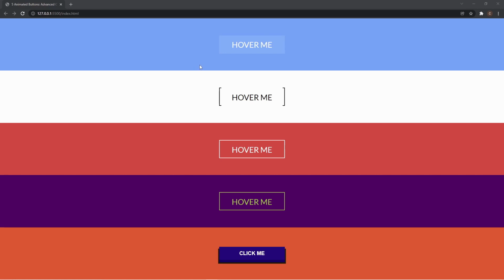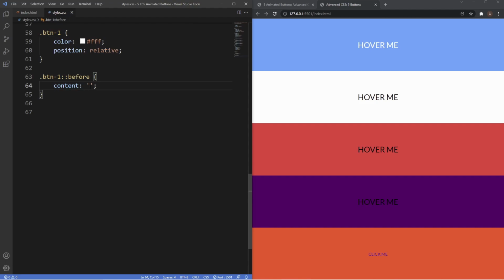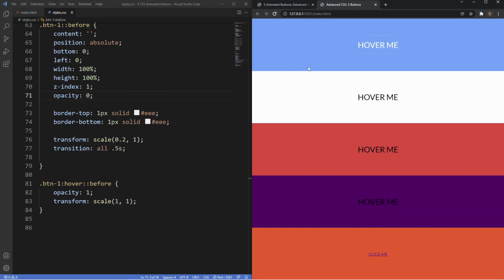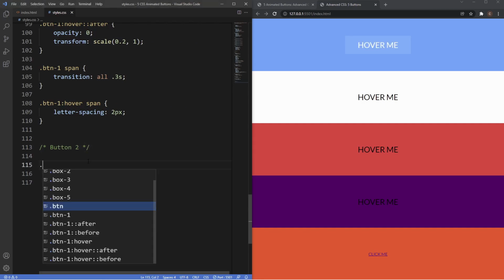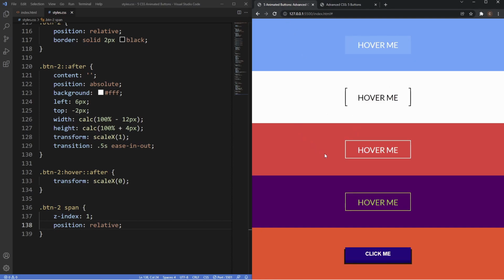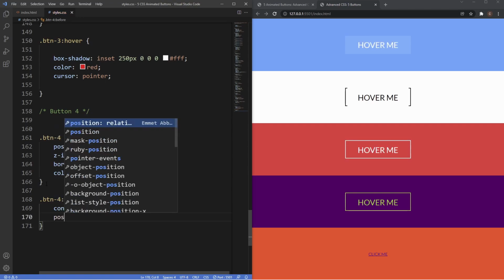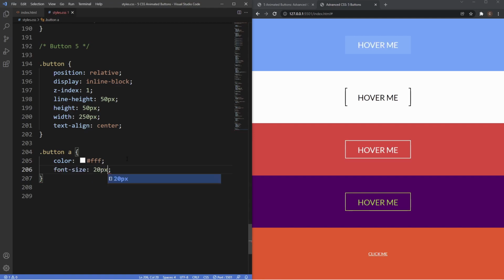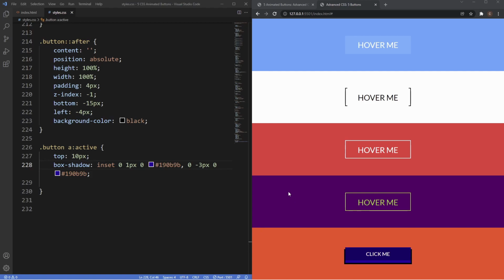Build FIVE Animated Buttons using JUST HTML & CSS | Advanced CSS Series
Hey guys! Welcome to another addition in the Advanced CSS Series...in this video we will learn how to create 5  CSS button hover/click animation effects using only HTML and CSS.

Timestamps

00:00 - Introduction
00:19 - Button Overview
01:42 - HTML Mark-Up
02:16 - Basic CSS Styling
03:23 - Button 1
12:15 - Button 2
16:18 - Button 3
19:06 - Button 4
22:53 - Button 5